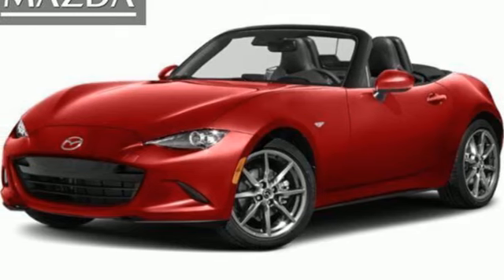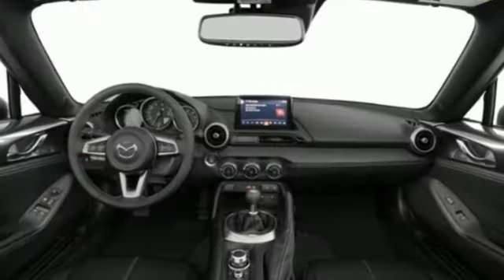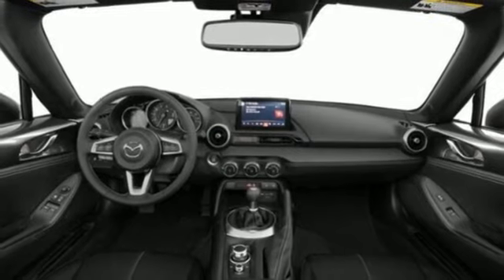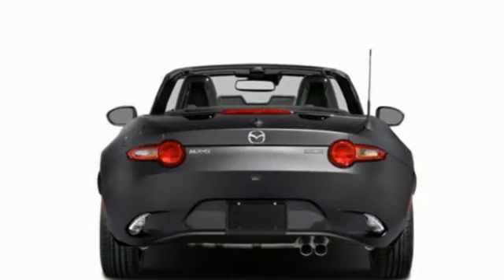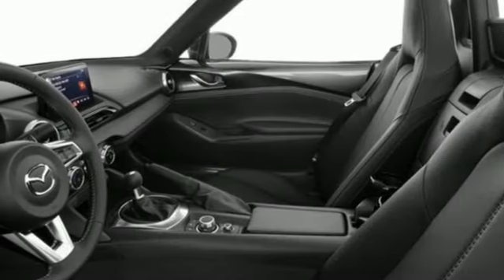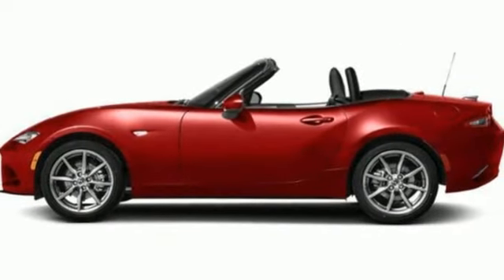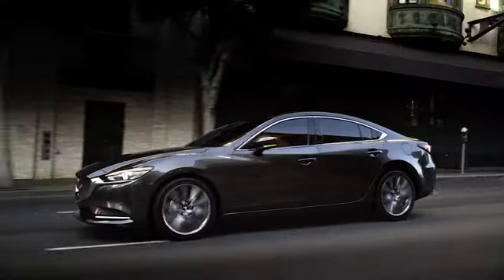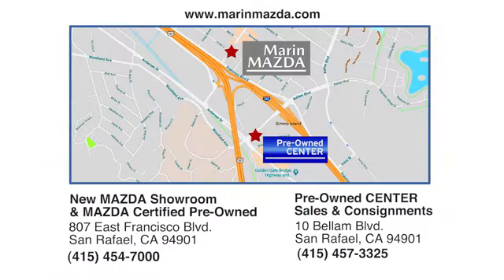New 2023 Mazda MX-5 Miata San Rafael, CA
Year: 2023
Make: Mazda
Model: MX-5 Miata
Trim: Grand Touring
Engine: SKYACTIV-G 2L I-4 gasoline direct injection, DOHC, variable valve control, engine with 181HP
Transmission: Manual
Color: Soul Red Crystal Metallic
Interior: Black
Stock #: N8886
VIN: JM1NDAD72P0552648
Marin MAZDA - Your Bay Area resource for MAZDA sales and service, locally owned and operated since 1980.A Please visit our new Mazda showroom at 807 Francisco Blvd East, San Rafael, CA. We invite you to come in for a test drive and experience this Alternative Premium Brand.A ** We want to EARN your business thru our NO HASSLE CAR SHOPPING EXPERIENCE!** We have Rebates, Special Finance Rates, Lease Specials, and More!** We will be happy to consider your OFFER.** We Finance MOST types of credit** WE TAKE ALL TRADESA Stop Clicking - CALL Emil, or Alex@ * x-2* or TEXT 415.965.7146A Contact Us Now TO GET PRE-APPROVED!!!A DISCLAIMERS: All offers on approved credit, not all applicants will qualify, contact us for details.A Total price shown is the factory MSRPA All prices are plus government fees and taxes, any finance charges, any dealer document preparation charge and any emissions testing.A All Inventory listed is subject to prior sale. While every effort has been made to ensure accurate data, the vehicle listings within this web site may not reflect all vehicle items. Web site pricing does not include any options that have been installed at the dealership. Vehicles shown may be in transit or currently in production. Some vehicle images shown are stock photos and may not reflect exact specification.A Please contact us regarding actual vehicle features, options & pricing.A Not responsible for pricing or typographical errors.A Please Email us for more info

Address:
807 Francisco Blvd East